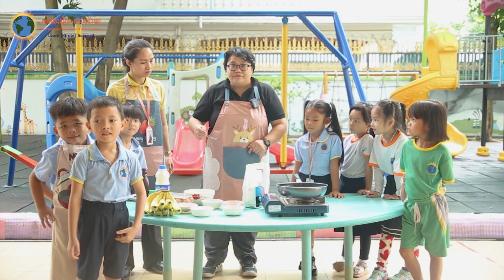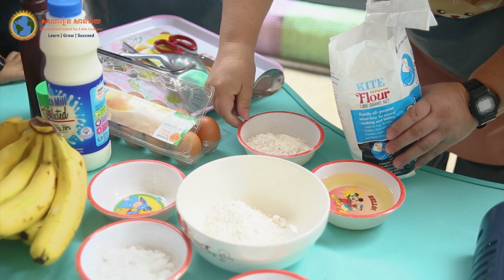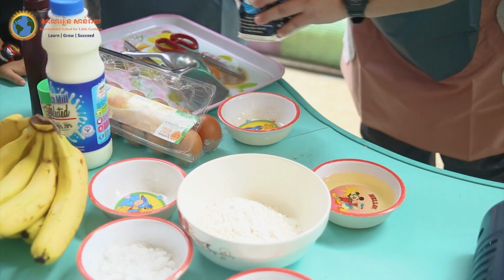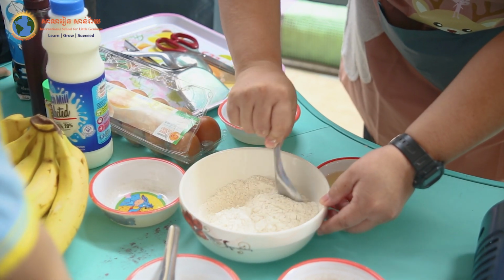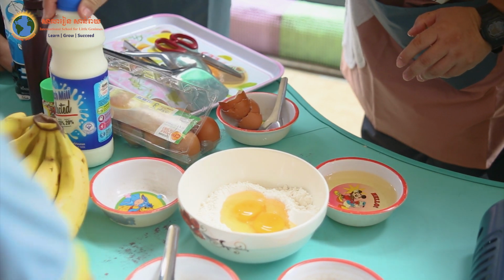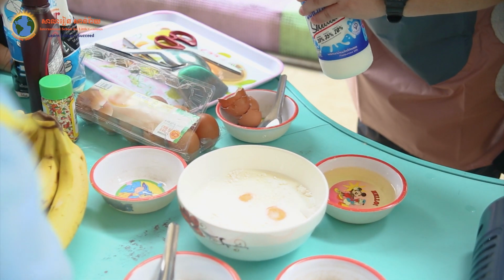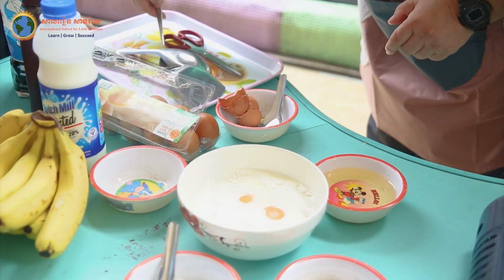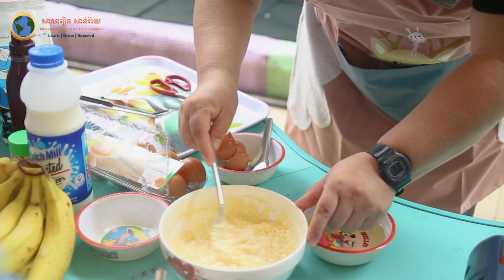សូមតាមដានអ្នកគ្រូ ប៊ែល ថ្នាក់មត្តេយ្យកម្រិតខ្ពស់របស់យើង បង្ហាញពីរបៀបធ្វើនំផេនខេក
សូមតាមដានអ្នកគ្រូ ប៊ែល ថ្នាក់មត្តេយ្យកម្រិតខ្ពស់របស់យើង បង្ហាញពីរបៀបធ្វើនំផេនខេក ជាមួយជំនួយការពិសេសពីសិស្ស K1 និង K2 របស់យើង។ ការរៀនធ្វើនំផេនខេកនេះ គឺជាសកម្មភាពដ៏ល្អសម្រាប់សិស្ស និងកុមារក្នុងការអភិវឌ្ឍផ្នែកភាសា ជំនាញចលនាម្រាមដៃ(សាច់ដុំតូច) និងបុរេគណិតវិទ្យាផងដែរ។
ដូច្នេះចាំអង្កាលទៀត សាកធ្វើញ៉ាំជាមួយកូនតូចរបស់លោកអ្នក ហើយកុំភ្លេចប្រាប់ពីគ្រឿងបន្ថែមពីលើនំផេនខេកដែលអ្នកចូលចិត្តនៅខាងក្រោមវីឌីអូ។
Follow along as T. Bel our K2 Teacher, demonstrates how to make pancakes with the help of K1 and K2 students. It's a great activity for students and children to develop language, fine motor skills, and basic maths concepts.
So why not give it a go and share your favorite pancake toppings below.